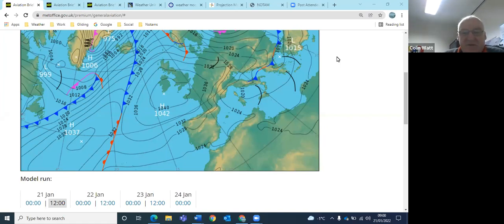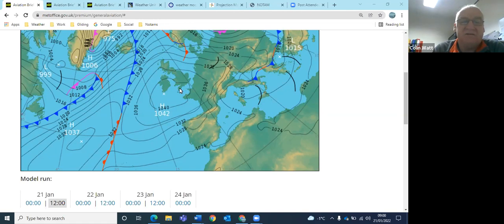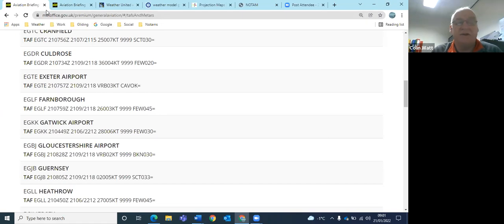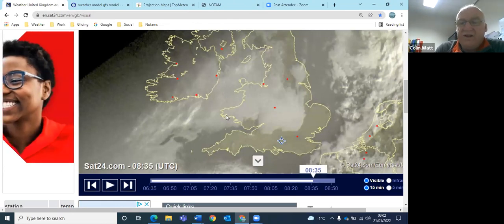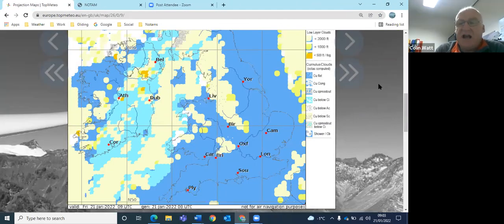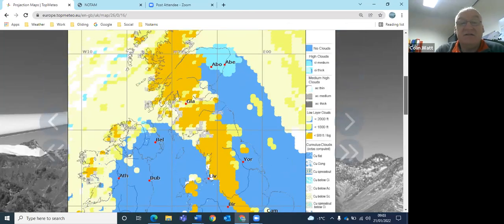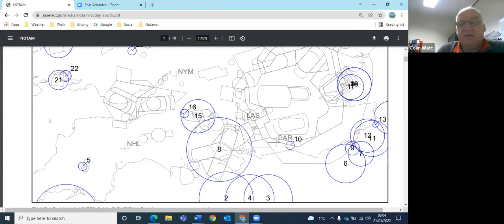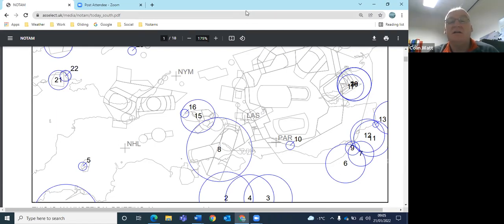Lasham Gliding Daily Flying Briefing on the 21st of January 2022.